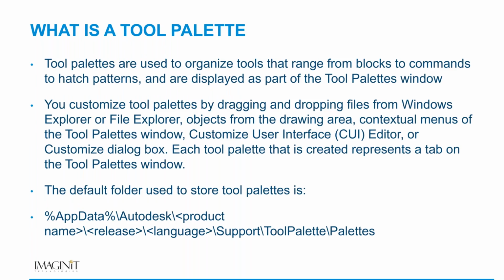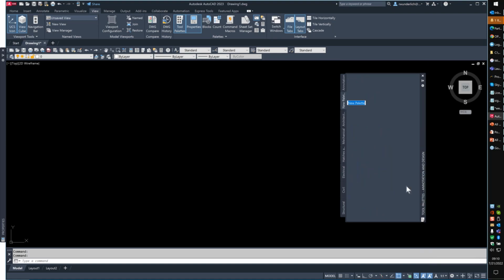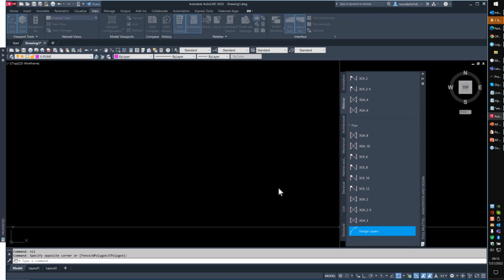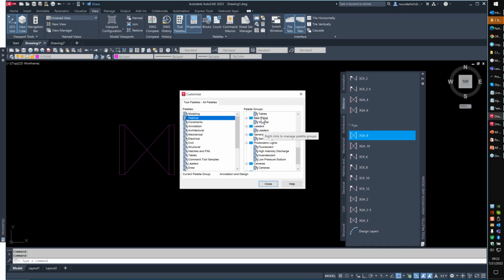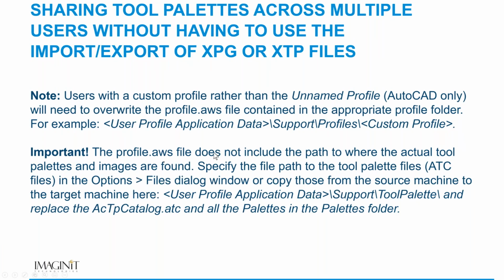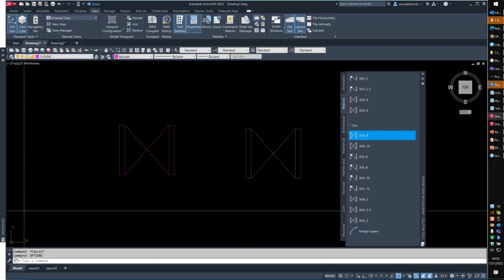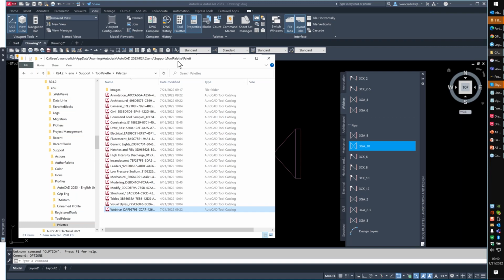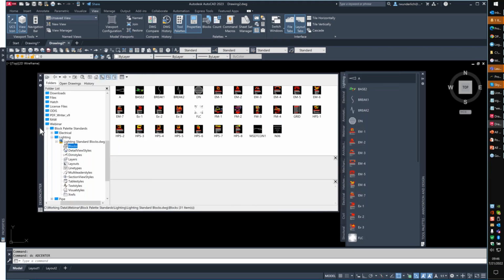All about tool palettes with Ryan Wunderlich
IMAGINiT expert Ryan Wunderlich shares some of his favorite AutoCAD Tips & Tricks when working with tool palettes.
• What is a Tool Palette
•  What can you put into it
• Customizing & Creating
• Sharing Tool Palettes